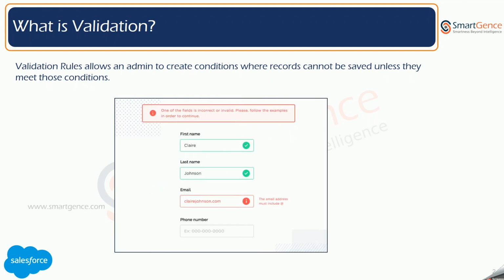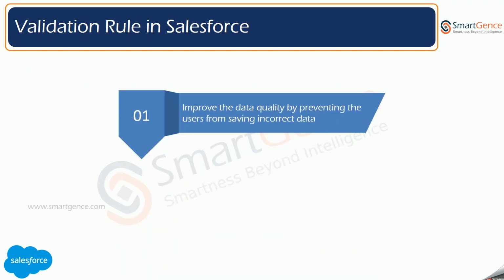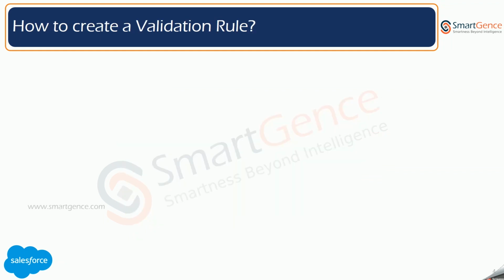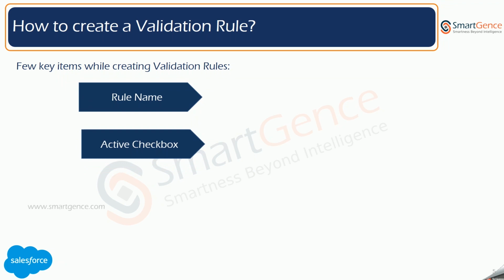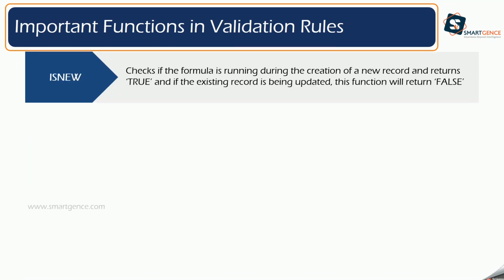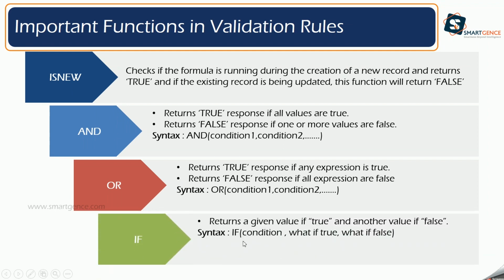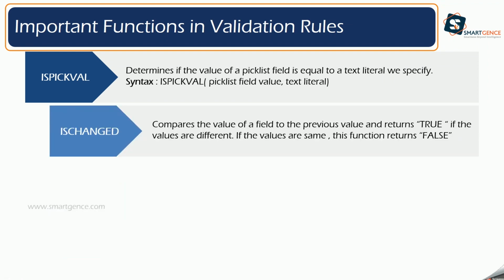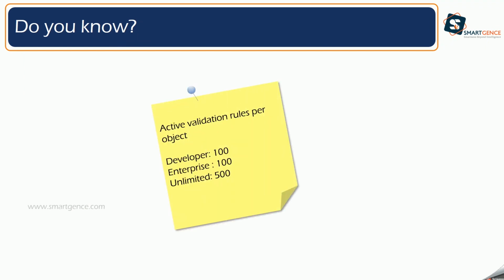Validation Rules | Salesforce Basics | Salesforce Training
This video gives an overview on Validation Rules in Salesforce using a simple presentation